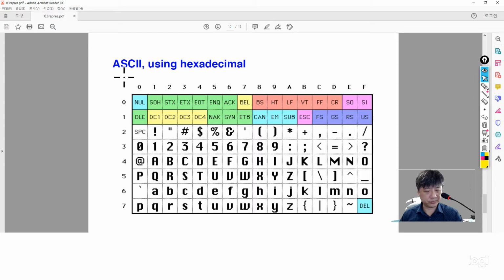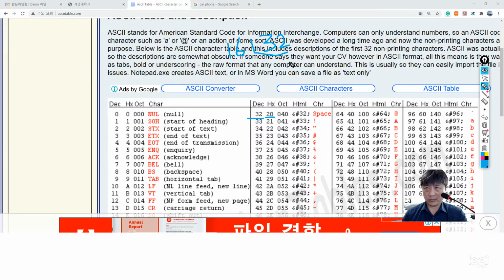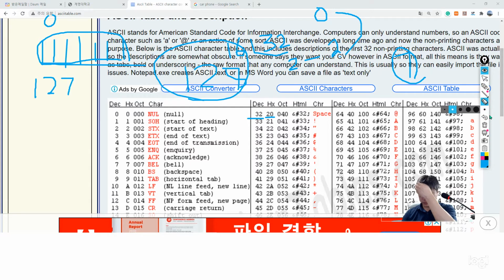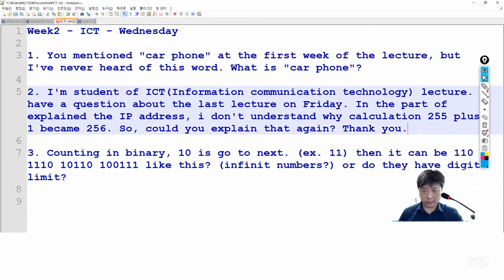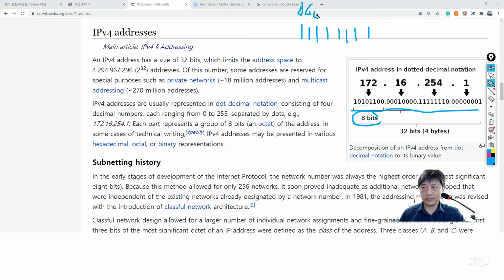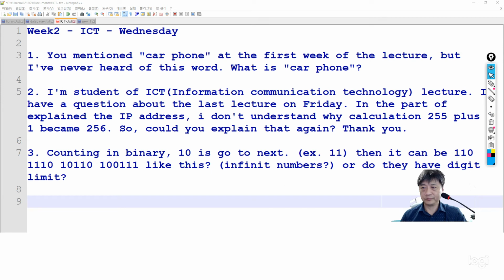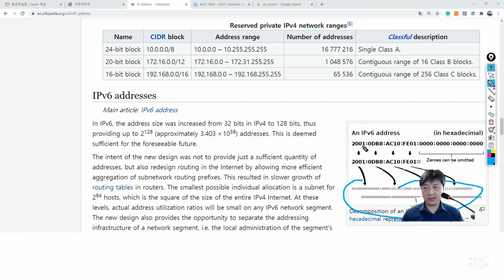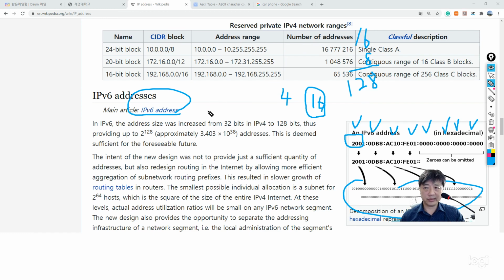week2 ict wed part3